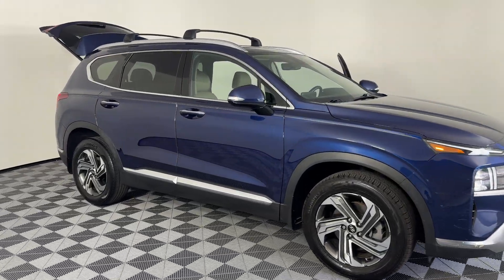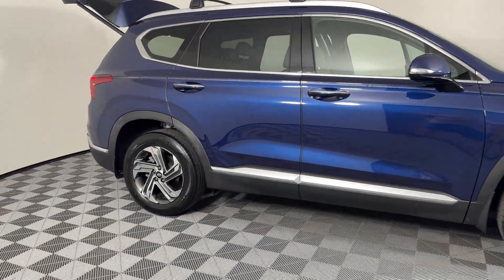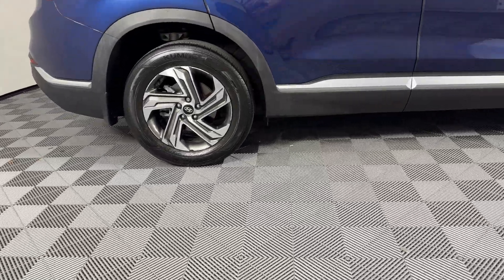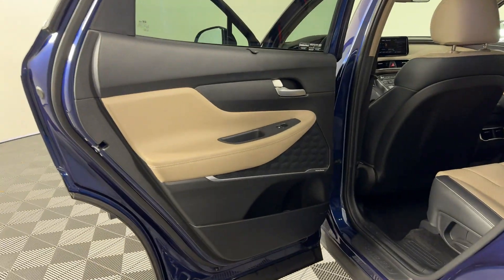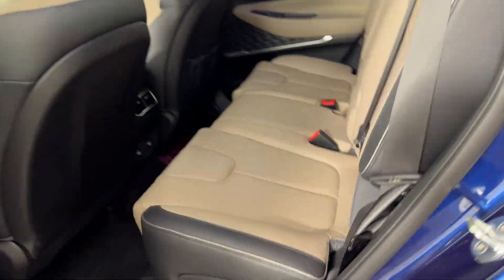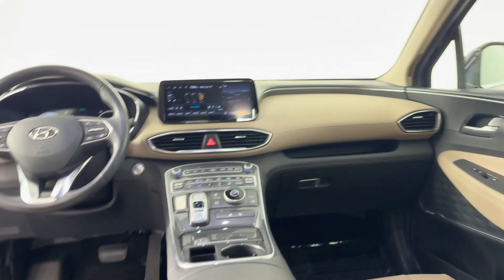2022 Hyundai Santa Fe SEL Brandon, Tampa, Citrus Park, Lutz, Wesley Chapel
This 2022 Hyundai Santa Fe SEL is full of phenomenal features such as: